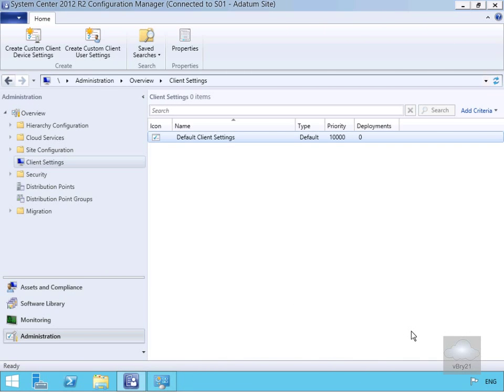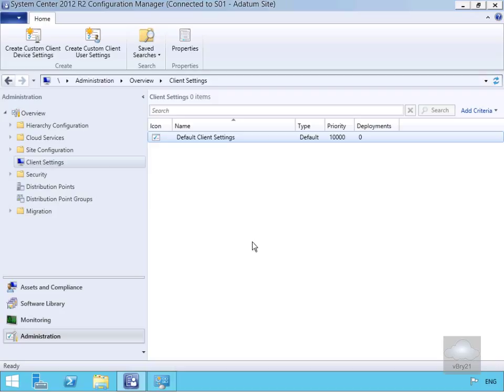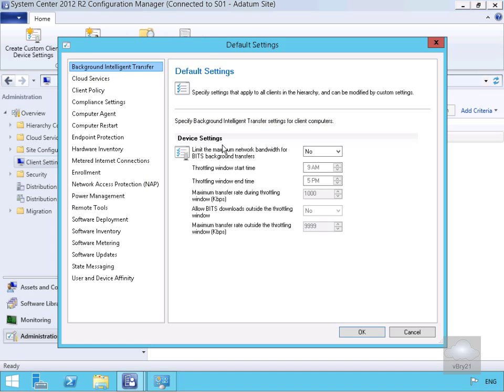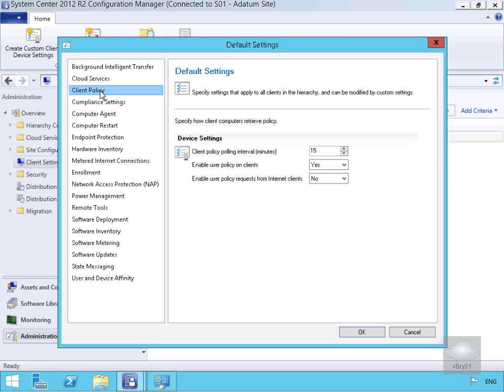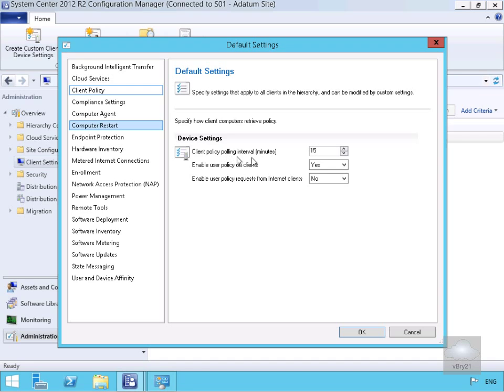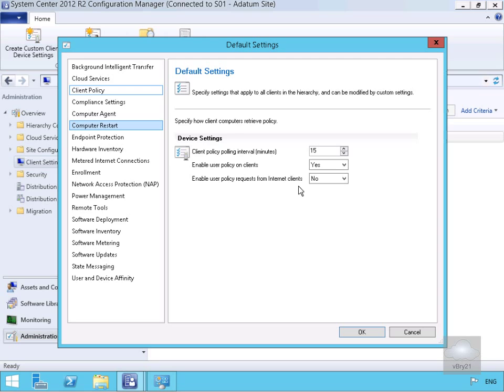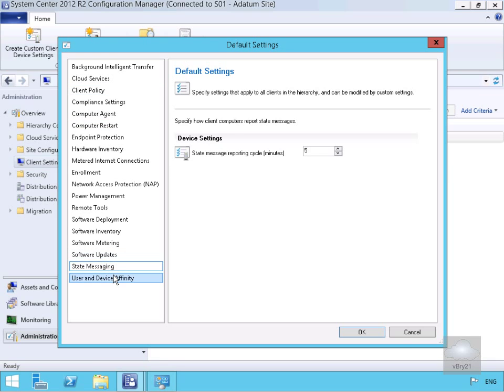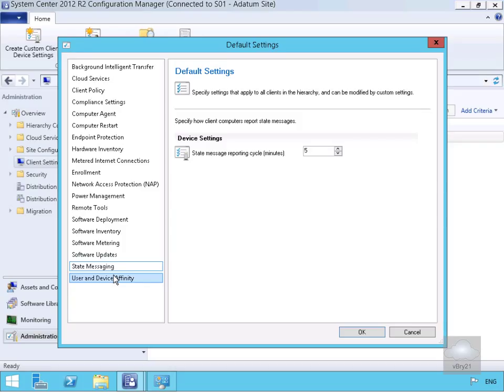10747 Demo9 Configuring Default Client Settings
Configuring Default Client Settings